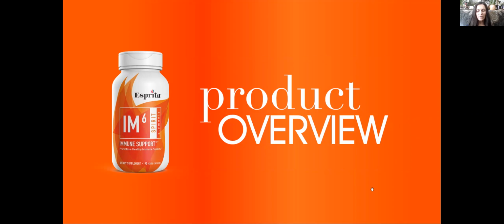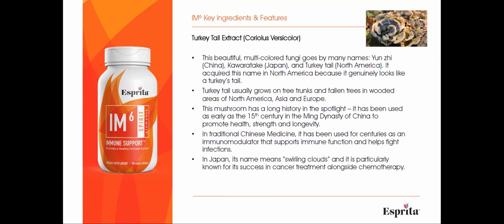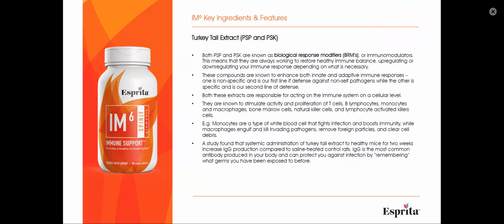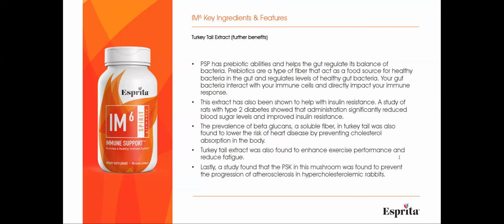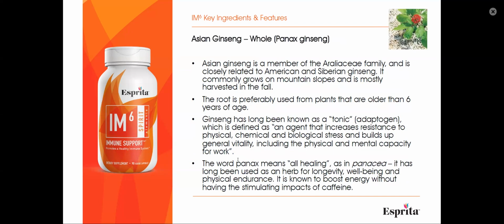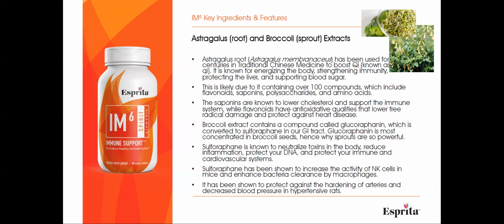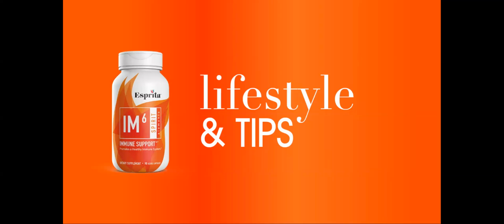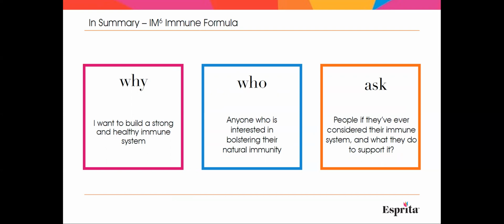Esprita's IM6 - Immune Support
Join our product specialist Lisa to learn about one of Esprita's core SPIRIT products, IM6!